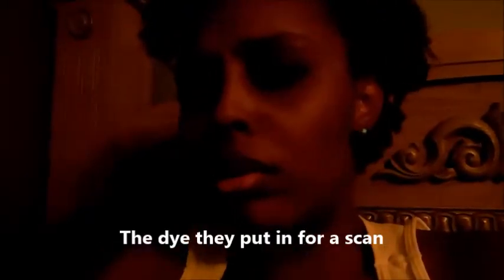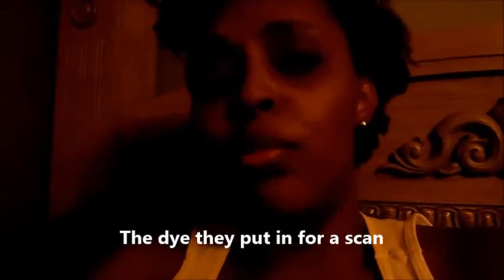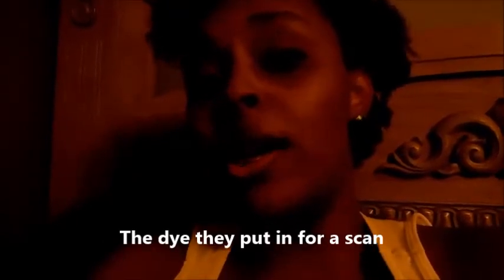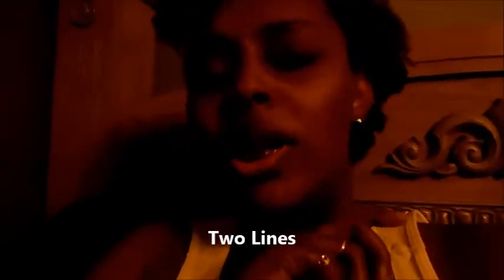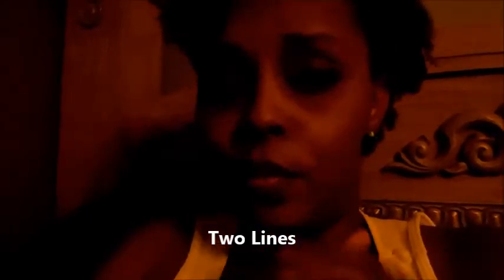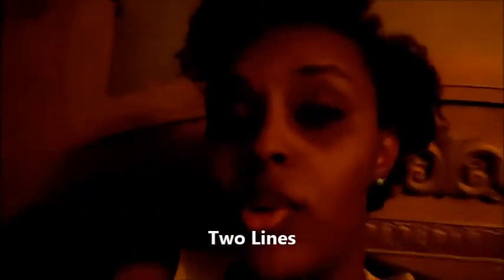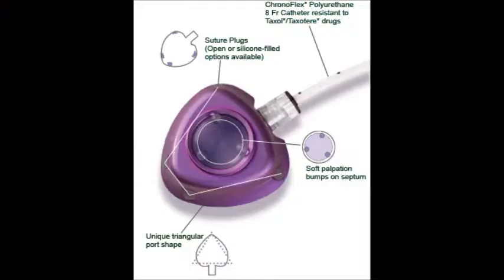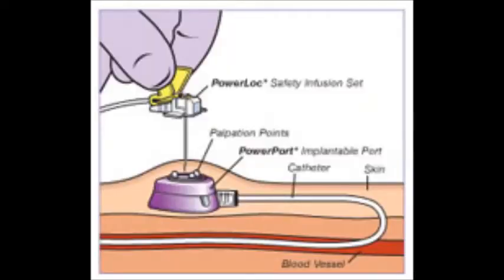Sickle Cell Vlog: Pros & Cons of Ports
Here is another sickle cell vlog on the pros & cons of having a port and also my story abotu getting my port. Enjoy amd share your stories as well!

Check me out on FB & Insta @Nesha's Life and Nesha0349